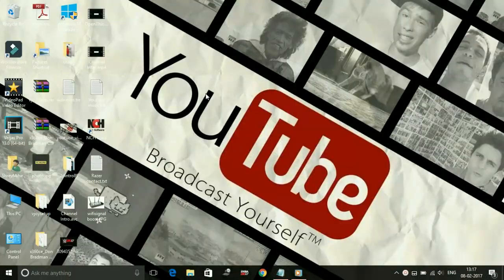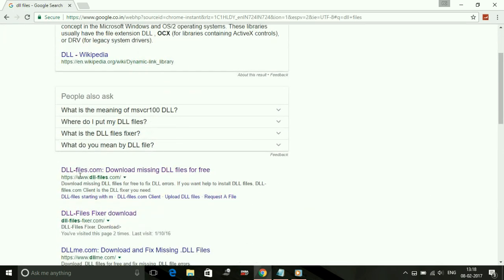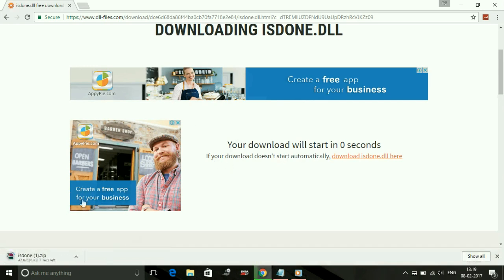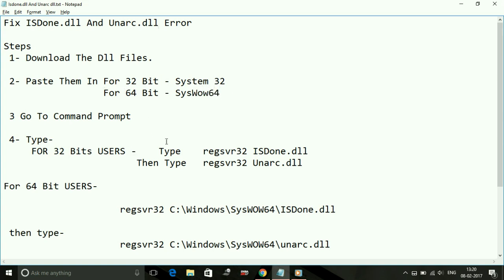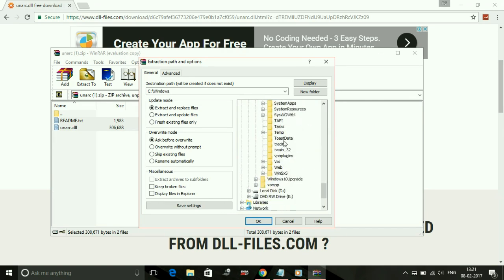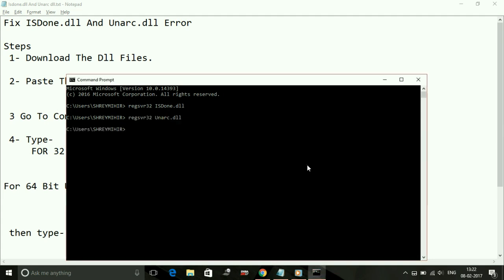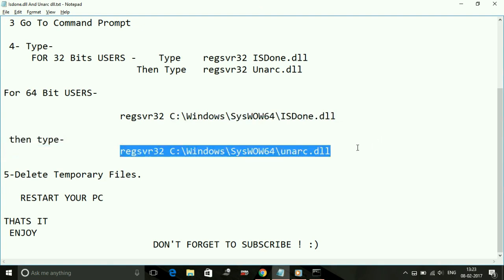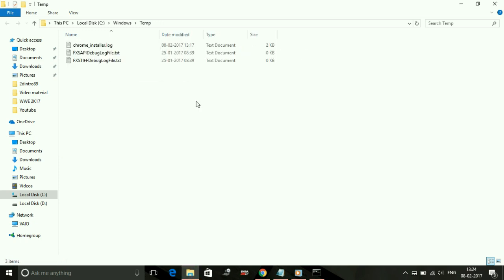ISDone.dll and Unarc.dll For WWE 2K17 PC[ALL GAMES] [FIXED]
FIX ISDone.dll And Unarc.dll Error For WWE 2K17
NOTE- It Works For All Other Games.
Steps
 1- Download The Dll Files.

 2- Paste Them In For 32 Bit - System 32
                  For 64 Bit - SysWow64

 3 Go To Command Prompt

 4- Type-
     FOR 32 Bits USERS -    Type    regsvr32 ISDone.dll
                        Then Type   regsvr32 Unarc.dll

For 64 Bit USERS-

                     regsvr32 C:\Windows\SysWOW64\ISDone.dll

 then type-
                     regsvr32 C:\Windows\SysWOW64\unarc.dll

5-Delete Temporary Files.